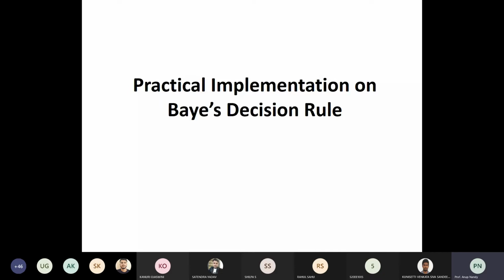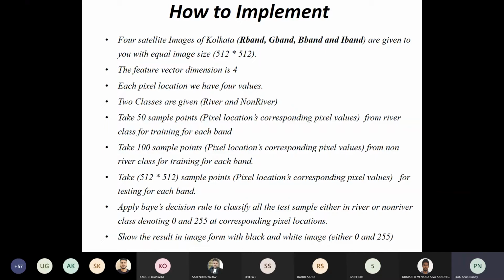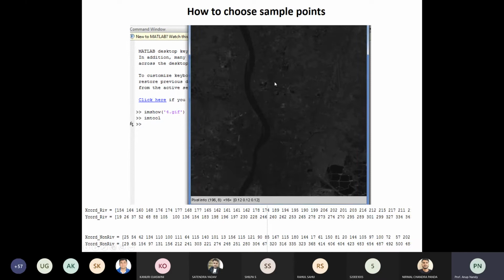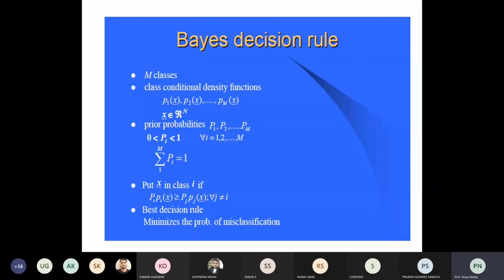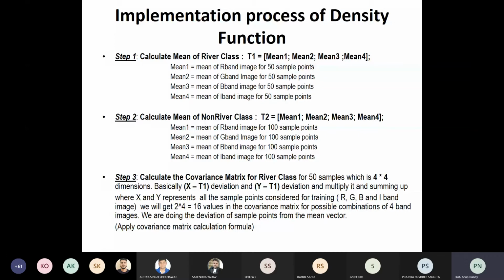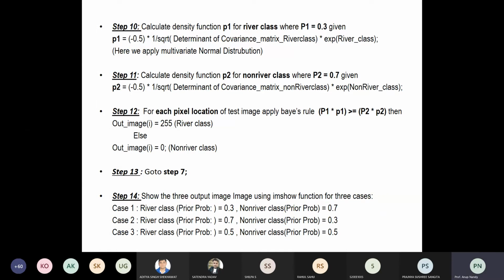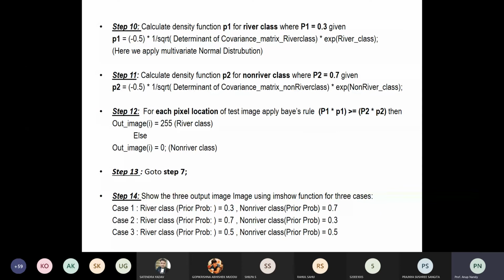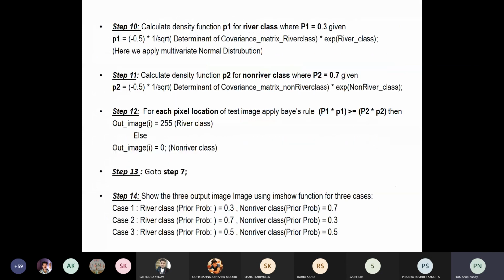Lecture 10 4th jan 2021